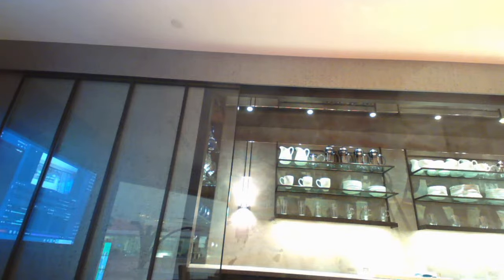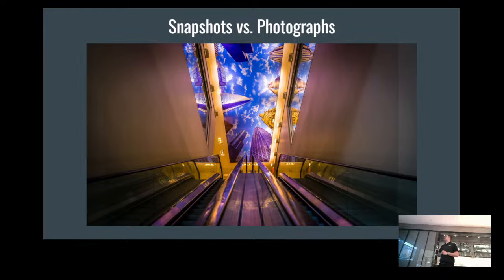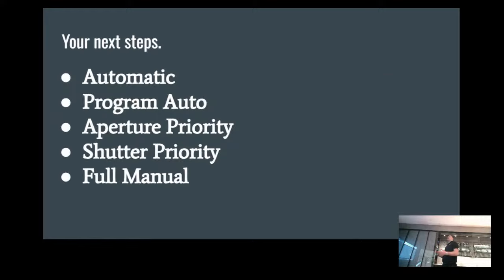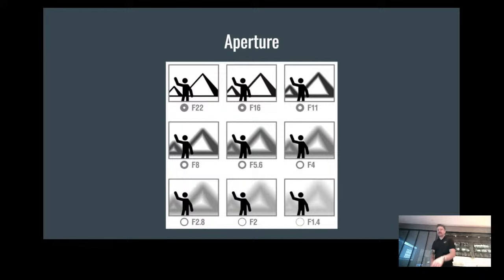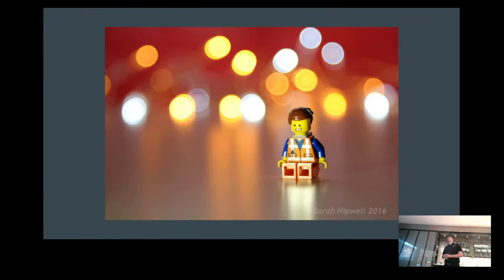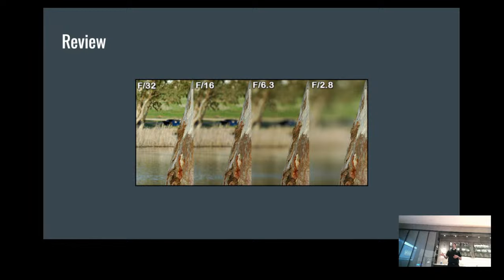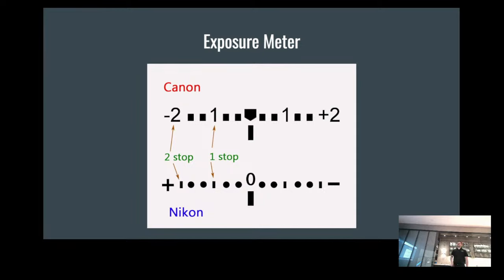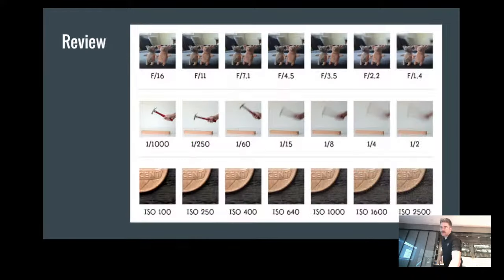Intermediate Camera 1/11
In this class we'll step away from using the automatic mode and get into manual settings like aperture, shutter speed and ISO. We'll look at examples to drive those manual controls home. Additionally, we will explore lenses and what you need to get started.